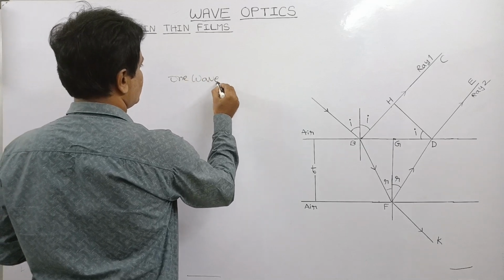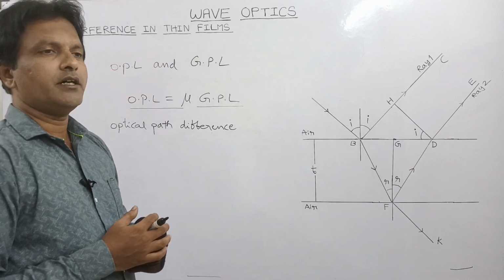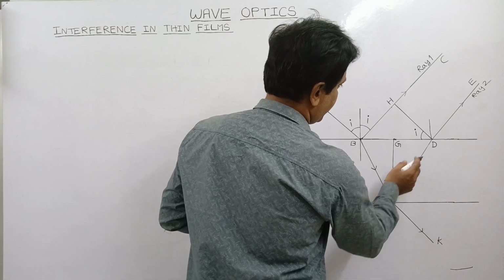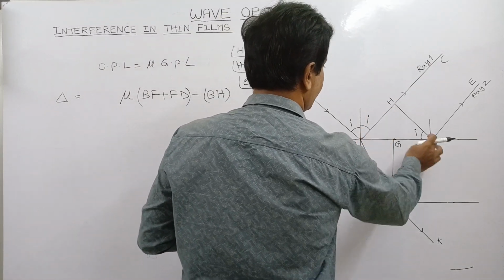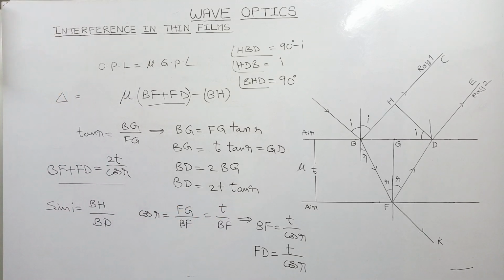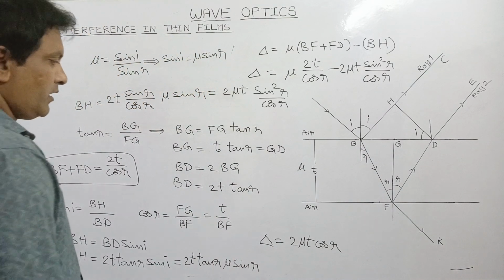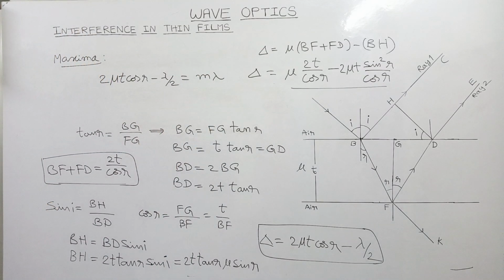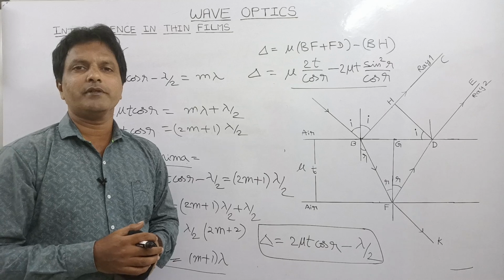WAVE OPTICS - Interference in thin films